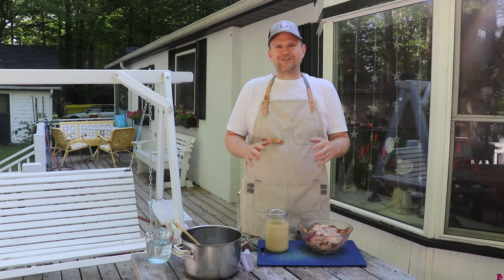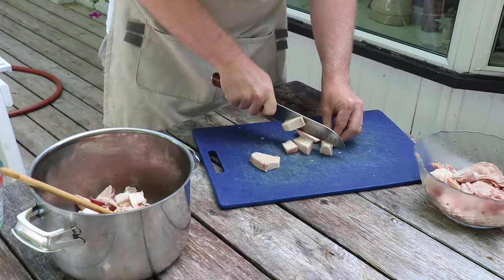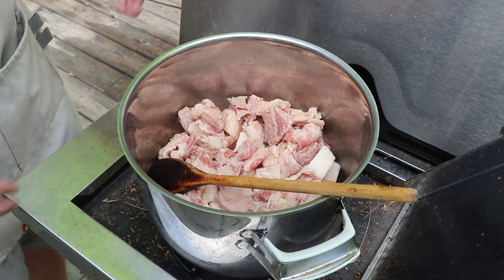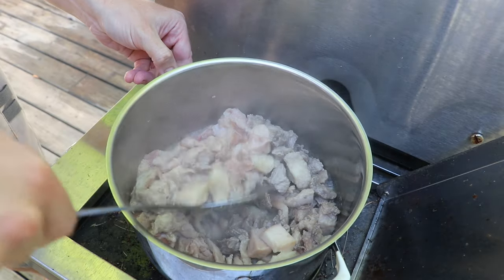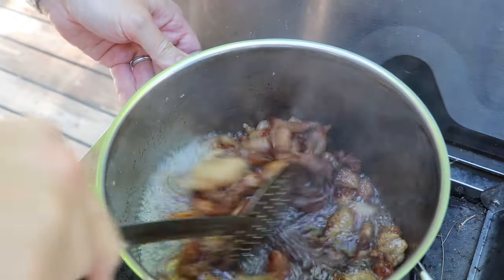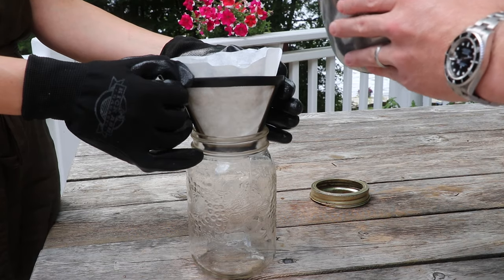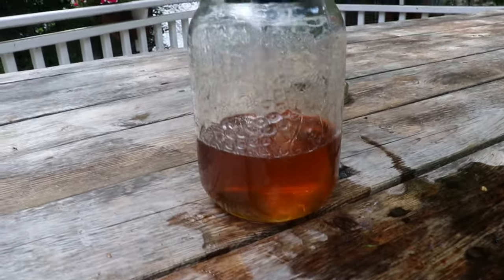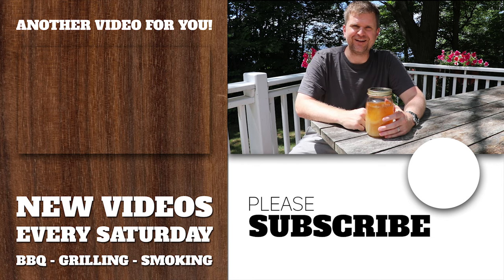How to Make Beef Tallow from Brisket Trimmings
Don't throw out your brisket trimmings!  You can easily render down the trimmings and make beef tallow out of them which is a great substitute for clarified butter in recipes or canola oil when frying.  It has the same smoke point as clarified butter (480F) but it adds an incredibly beefy flavor profile which is a nice touch.

Videos we referenced in this video:
► Nashville Hot Chicken -